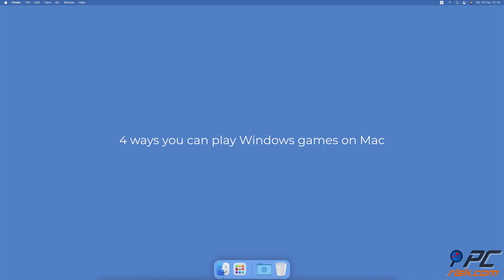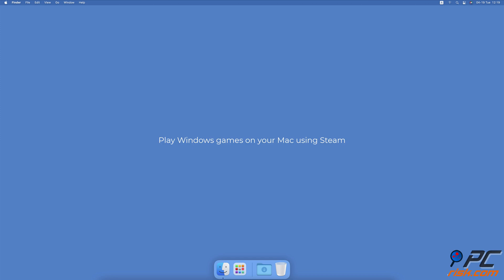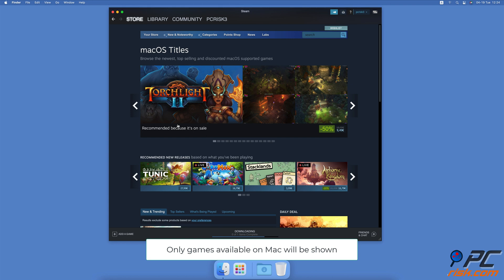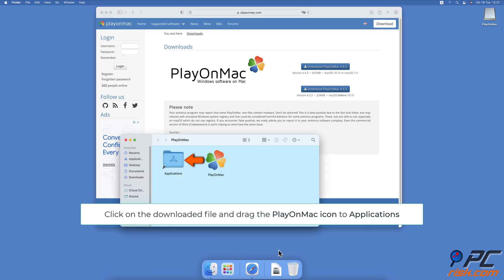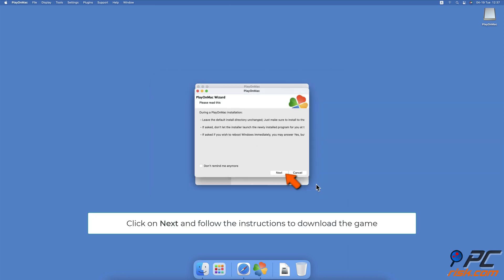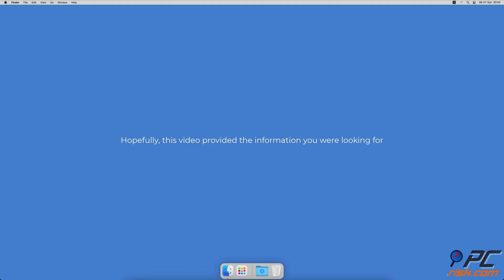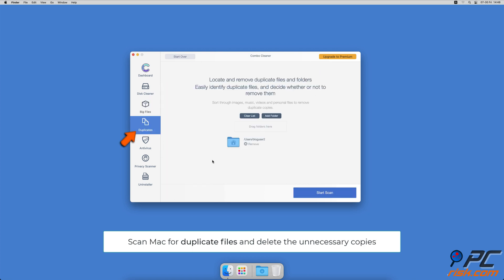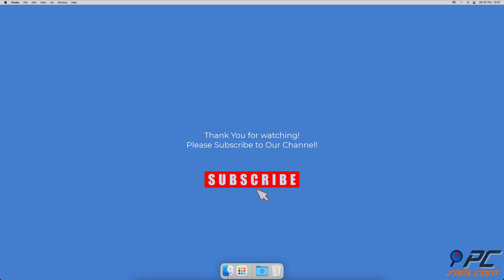4 ways you can play Windows games on Mac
Video showing how you can play Windows games on Mac.